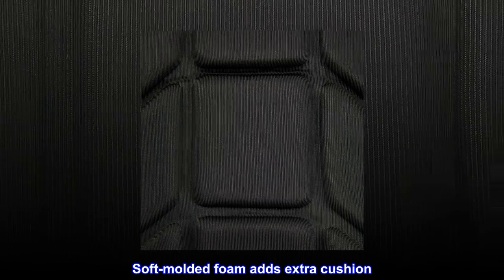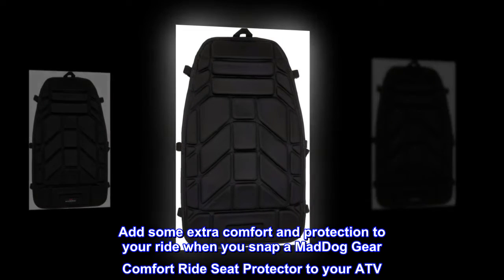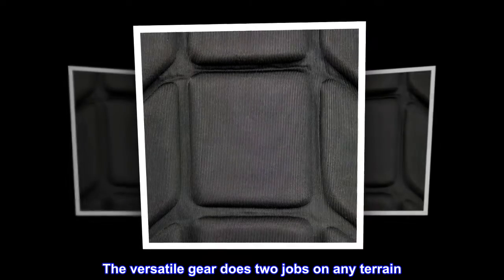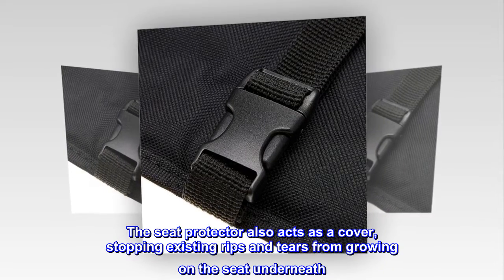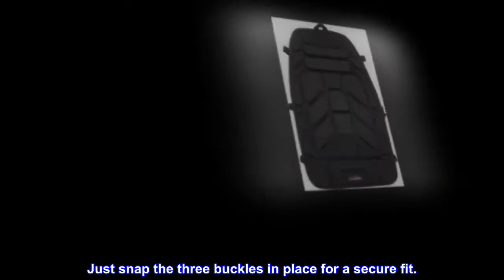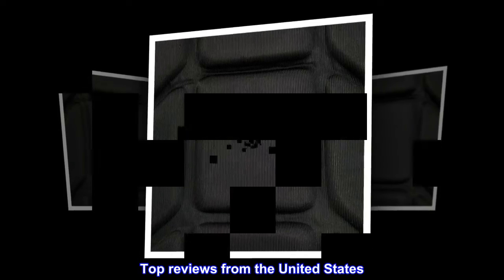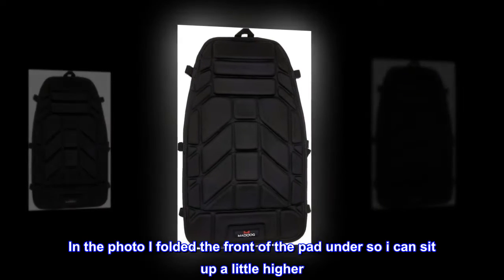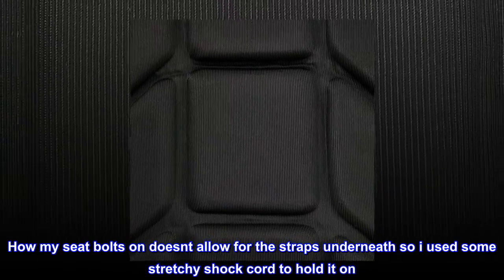Coleman MadDog GearComfort Ride Seat Protector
Soft-molded foam adds extra cushion
Covers existing rips and tears and stops them from growing bigger
Three quick release buckles easily secure protector to the seat
Add some extra comfort and protection to your ride when you snap a MadDog Gear Comfort Ride Seat Protector to your ATV. The versatile gear does two jobs on any terrain. The first you'll notice is the soft-molded foam. It adds extra cushion for those rough rides. The seat protector also acts as a cover, stopping existing rips and tears from growing on the seat underneath. It's easy to attach. Just snap the three buckles in place for a secure fit.

Adds extra comfort
Using the pad on my 1998 Honda XR100. Using as a trail bike and the 24 year old seat is too soft now so i added this to firm it up and make it a little wider. In the photo I folded the front of the pad under so i can sit up a little higher. How my seat bolts on doesnt allow for the straps underneath so i used some stretchy shock cord to hold it on. It doesnt slide and is good for long rides. I’ve got about 100 miles on the pad on gnarly trails and it hasnt moved or look worn yet. I think this will last a long time. I received the same pad as in the description.